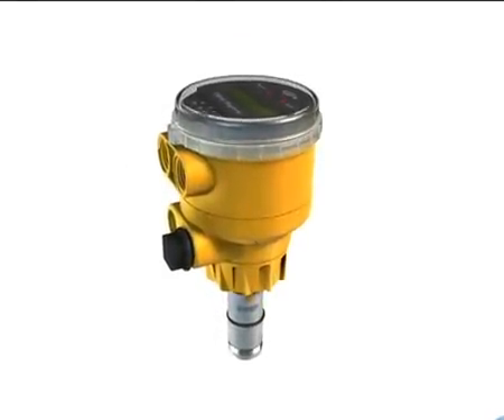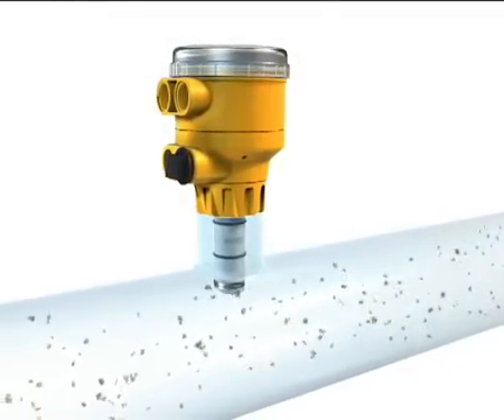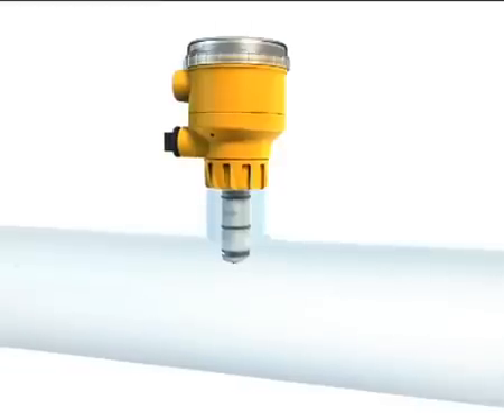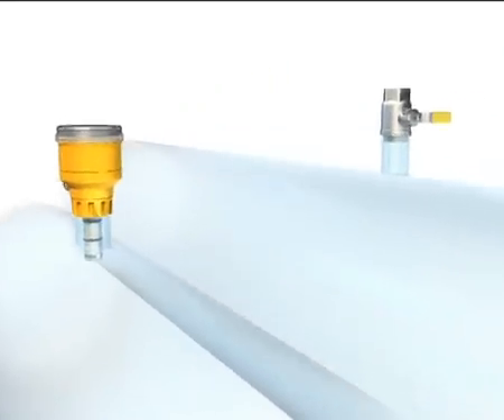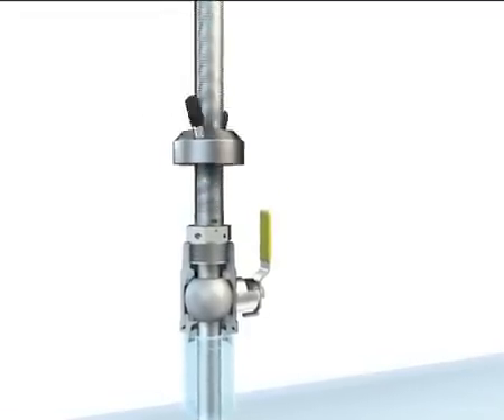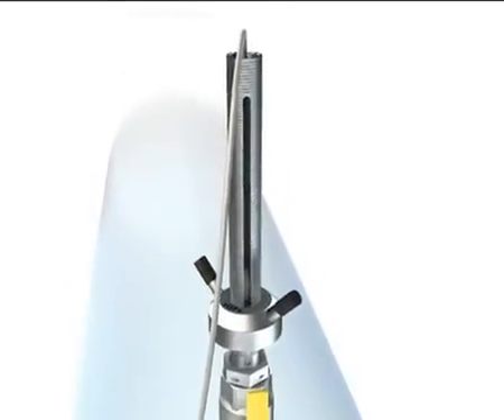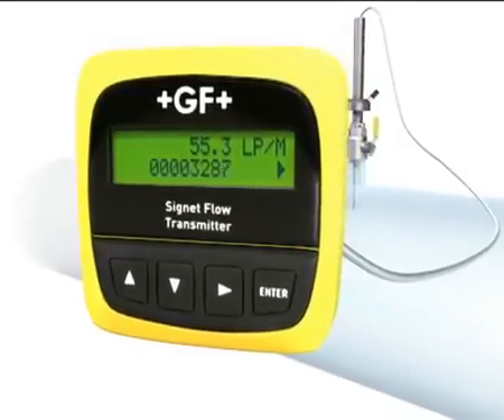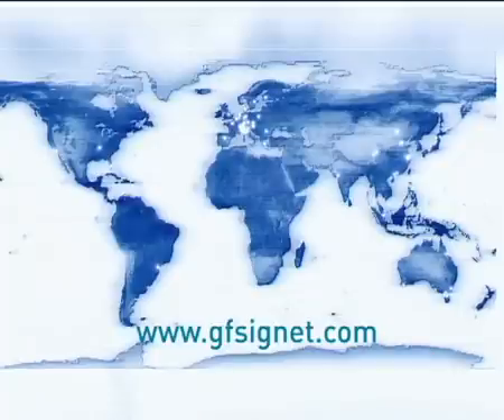GF Signet 2551 Magmeter | Instrumart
The GF Signet 2551 Magmeter is an insertion-style magnetic flow sensor without any moving parts. All versions of the GF Signet 2551 Magmeters are constructed of corrosion-resistant materials to provide long-term reliability with minimal maintenance costs.